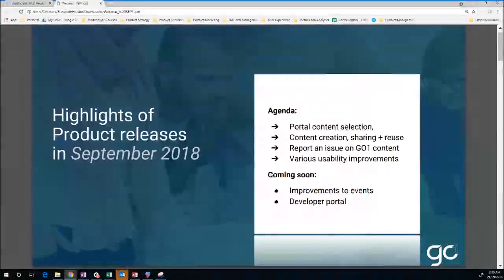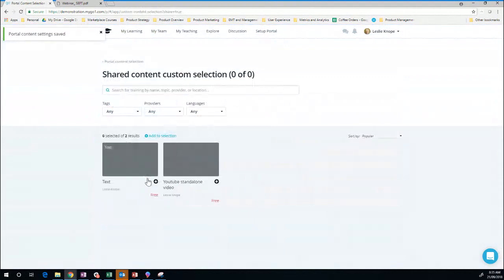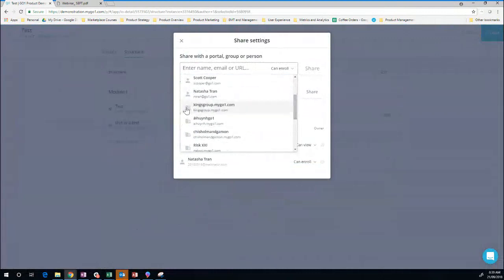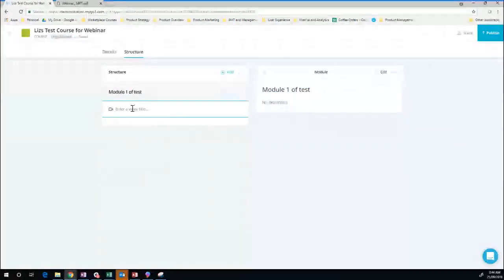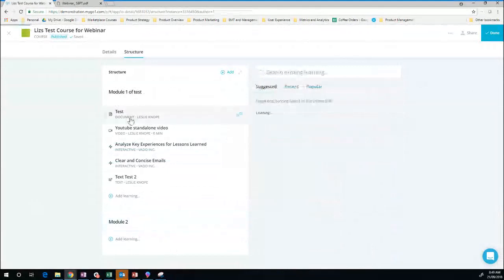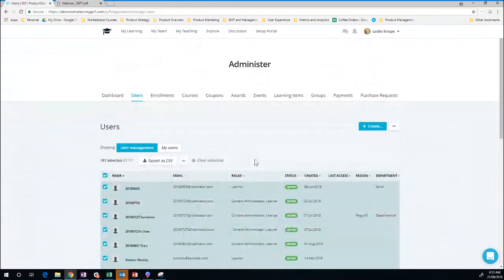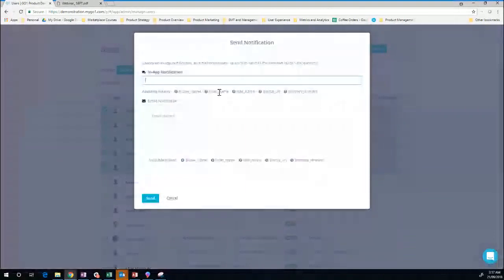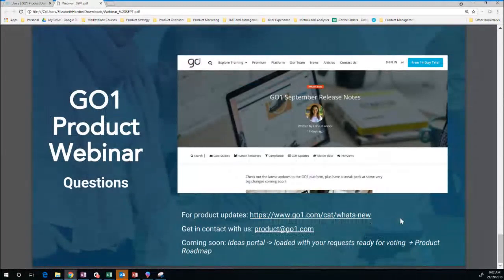Webinar: GO1 Platform September Updates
In our September update, GO1 Head of Product Liz Hardie walked us through all of the latest updates below:

Content Sharing is now in Early Access
Quiz updates
Improvements to Administer Reporting

Additional Minor improvements
There will also be more information on additional minor improvements, including updates to notifications.

To round out the session we opened up the floor for Q&A, so if you have any questions about any of our features – new or old, we will be there to help you out.